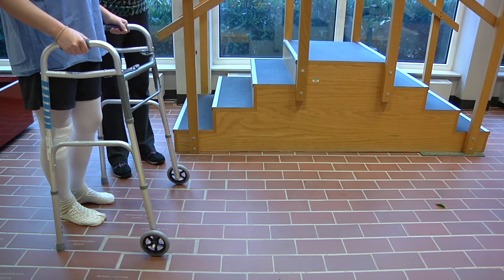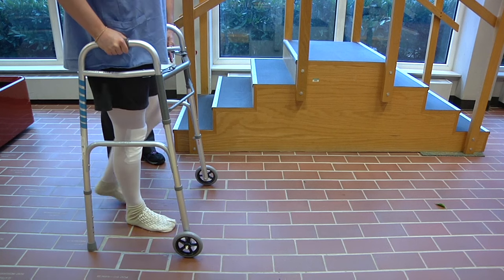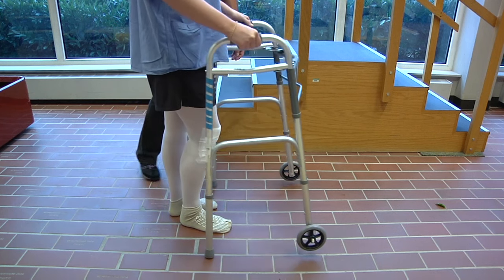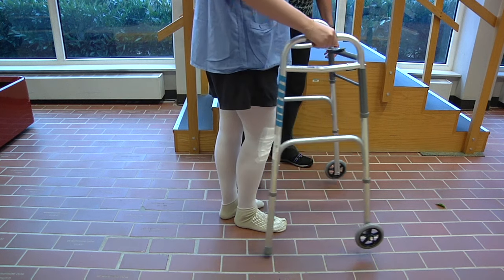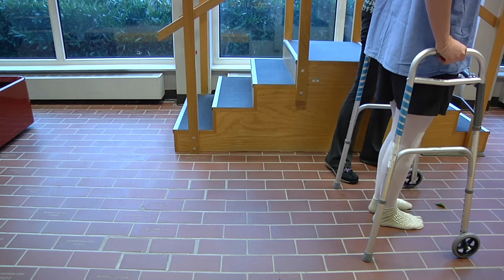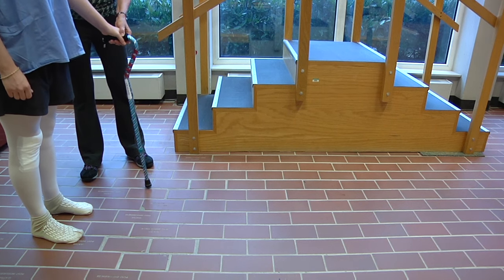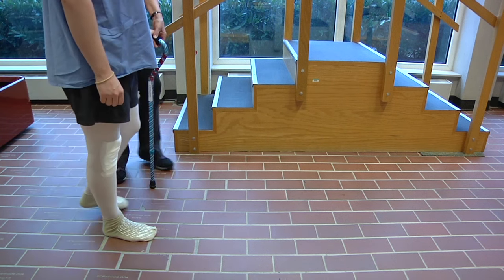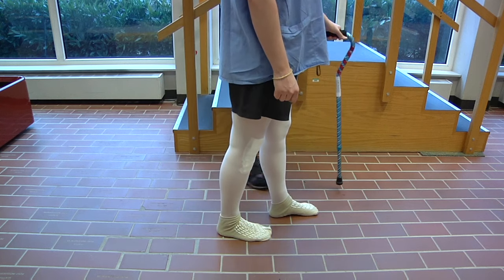THE CORRECT WAY OF WALKING WITH WALKER AND CANE